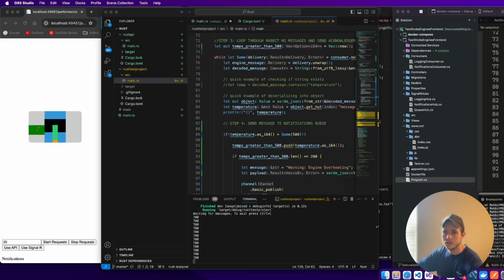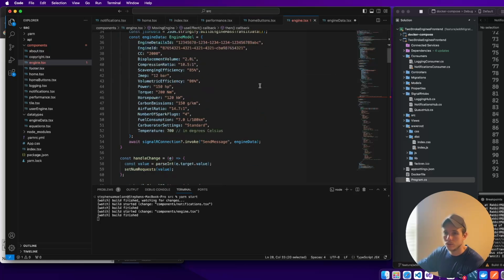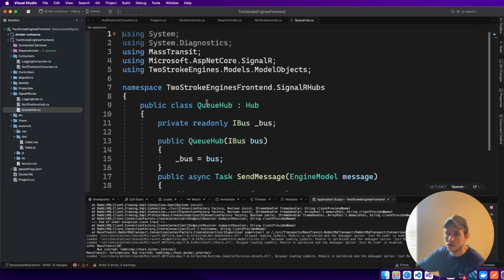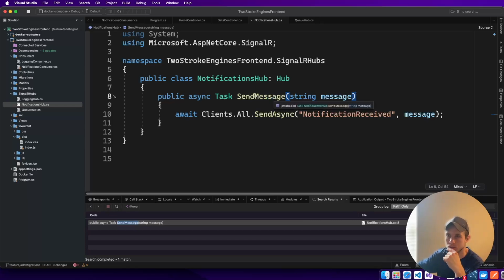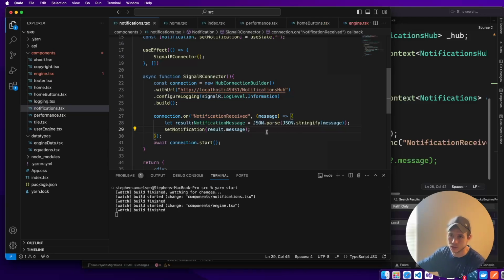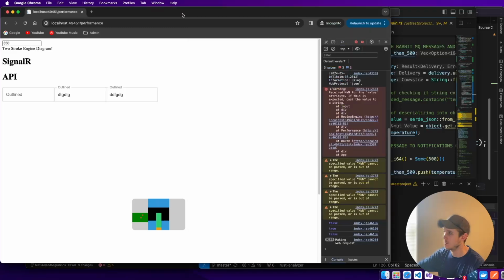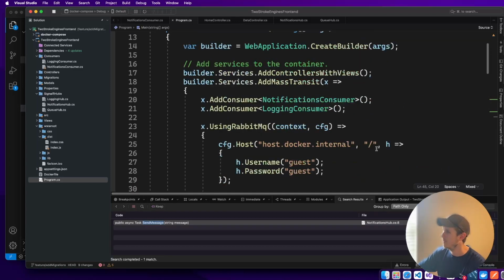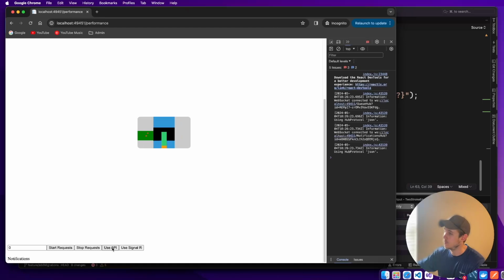Software Engineer Daily Standup - SignalR Code Examples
Software engineering Daily Standup. I show you how I use SignalR to send messages to the client and backend.